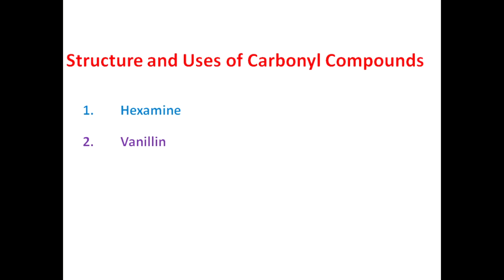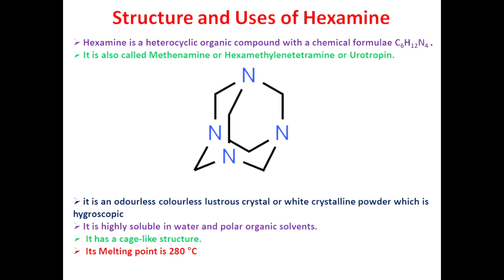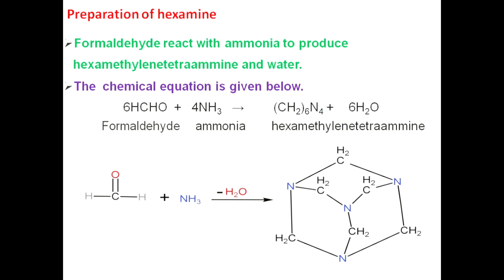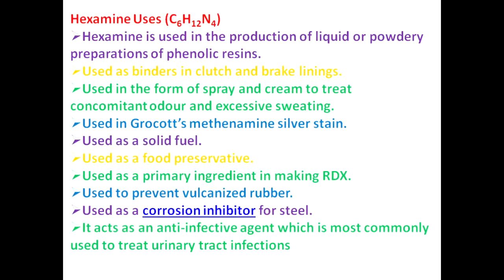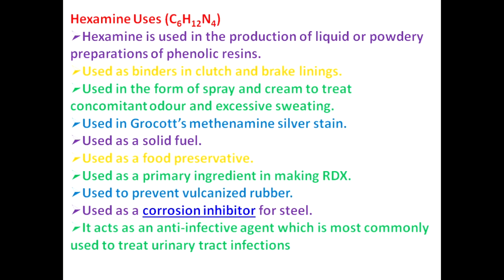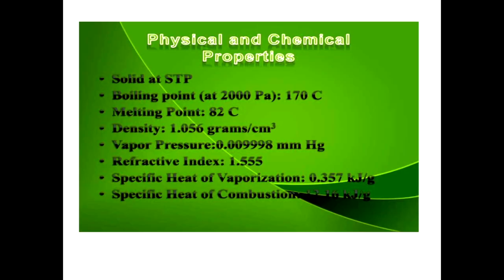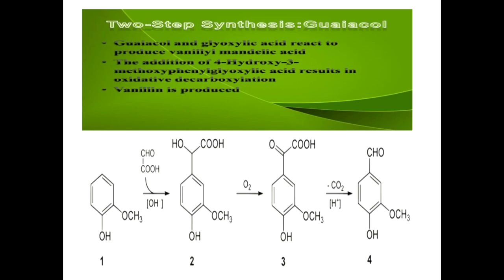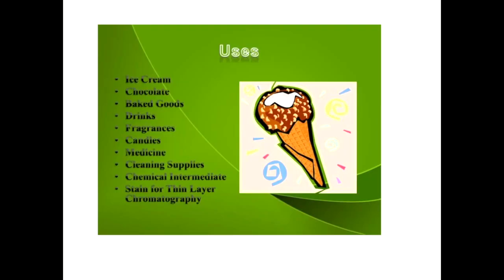Lecture 6: Hexamine and Vanillin in Carbonyl Compounds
Join us for Lecture 6 as we explore the use of vanillin and hexamine in carbonyl compounds. This in-depth discussion will cover their chemical properties, applications, and reactions, providing you with a comprehensive understanding of these important compounds in organic chemistry.
Chapters
0:00 Introduction
0:24 Structure of Hexamine
2:00 Preparation of Hexamine
3:02 Uses of Hexamine
4:44 Structure  of Vanillin
7:32 Uses of Vanillin